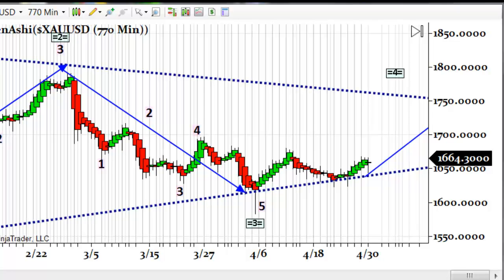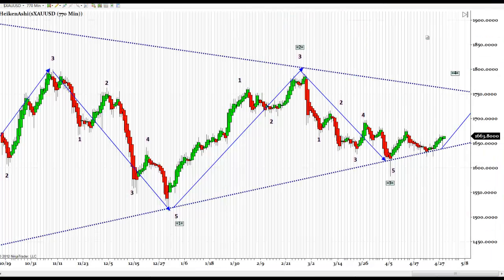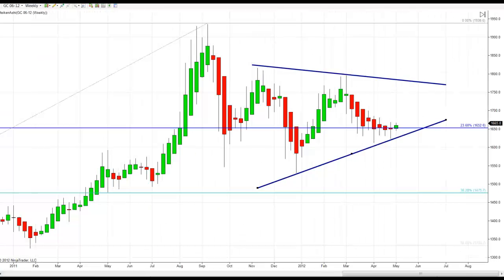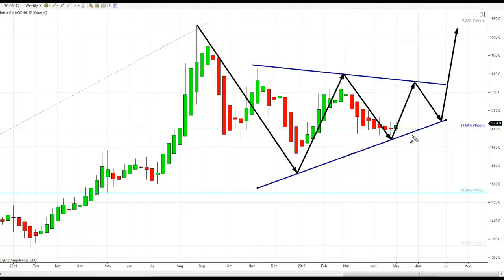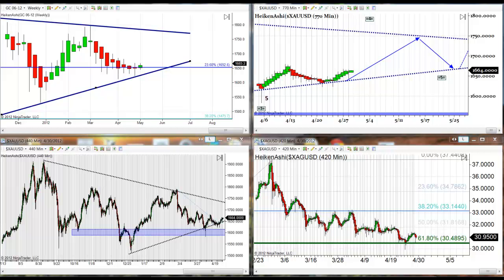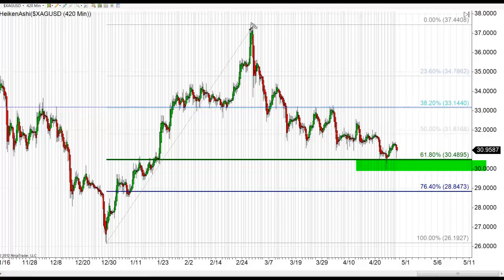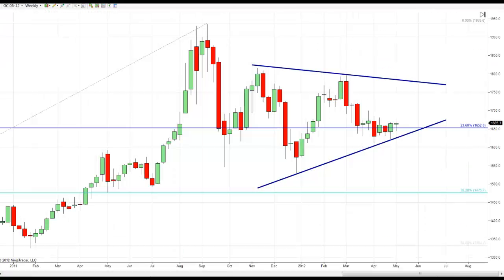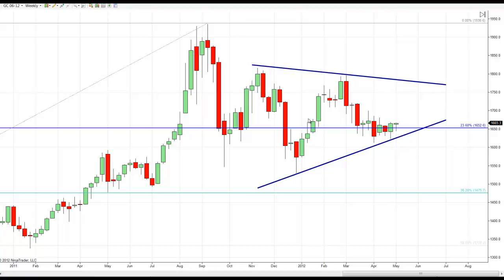The Gold Forecast - 04/30/2012